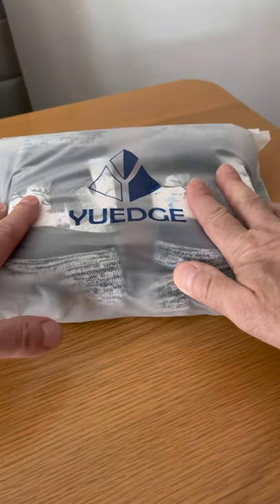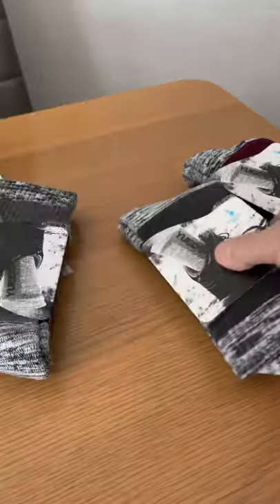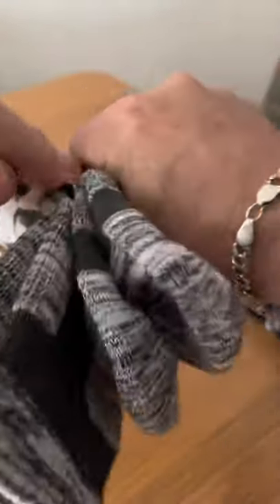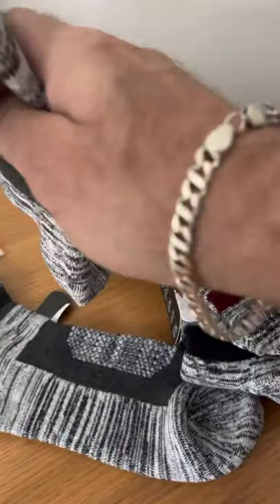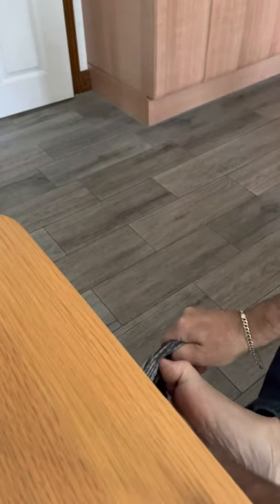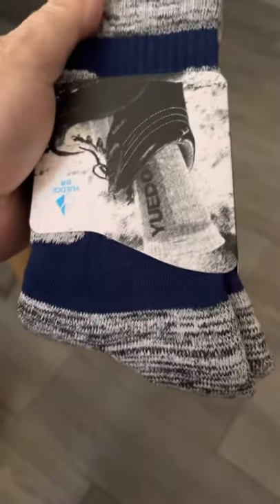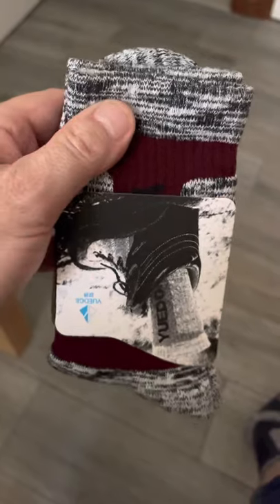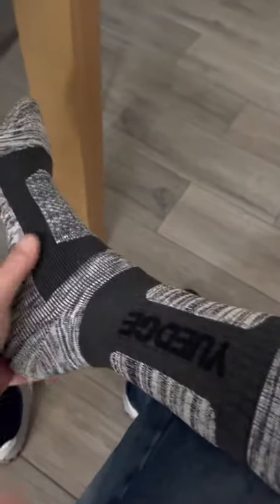Men’s 5 pack of socks from Yuedge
These 5 pack of mens socks from Yuedge arrivied in a zipped plastic bag with each pair nicely packaged up .There firstly ideal for gifting as well as wearing for one self ..They well made not thin not thick so great for everyday wear ,or sports and walking and Hiking totally ideal.The cushion area on the socks is nice and thick allowing them to not only last but ideal in a pair of walking boots.I bought the size large ideal for my 7 size feet so a large will fit from 5 to 7 Uk and the Xl are for 9 to 12 Uk feet size .Also these do wash very nicely ..Amazon